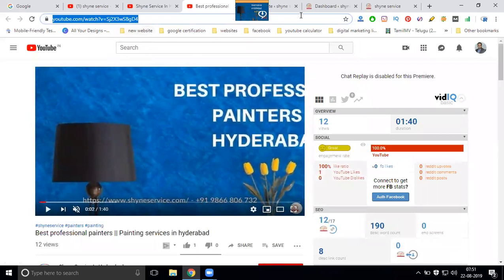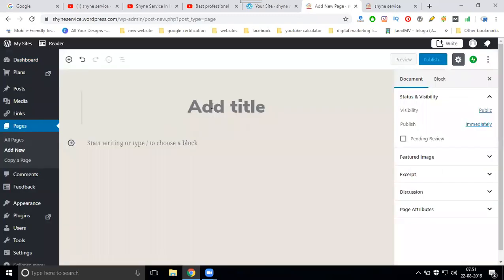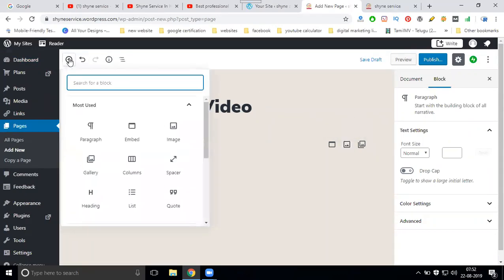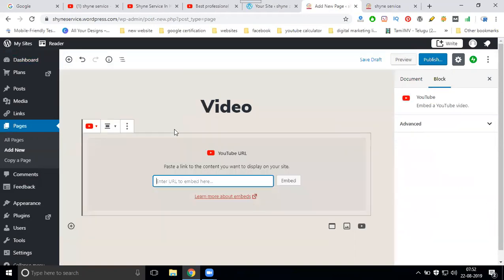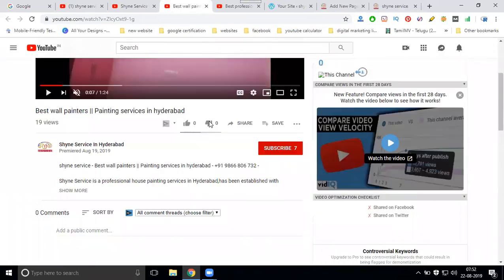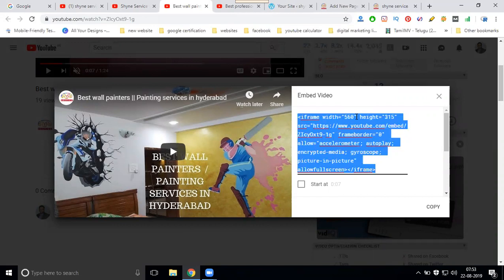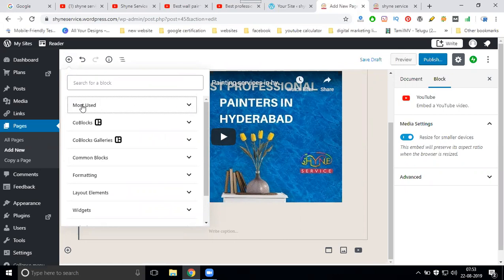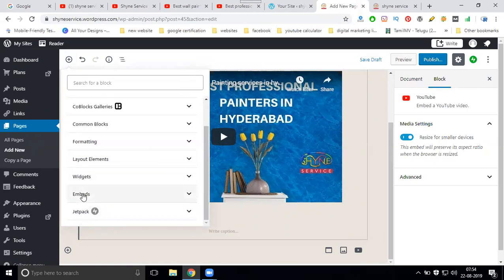2 best ways add youtube video on your wordpress 2019 | Digital Marketing Tutorial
2 best ways add youtube video on your wordpress - Follow - Digital Rakesh